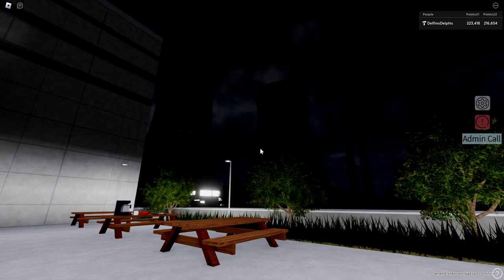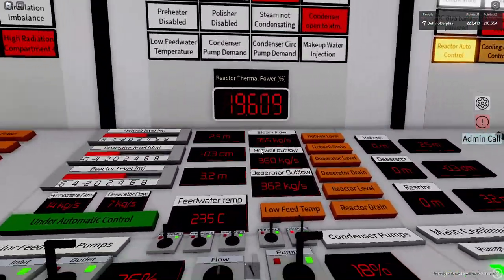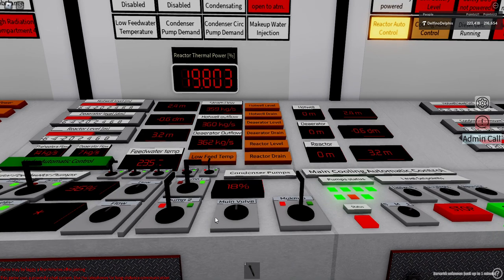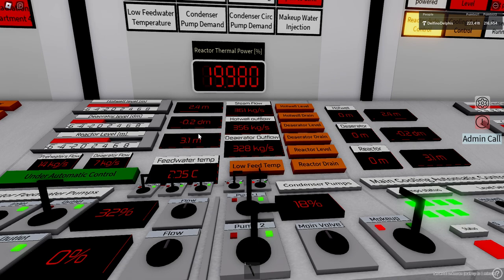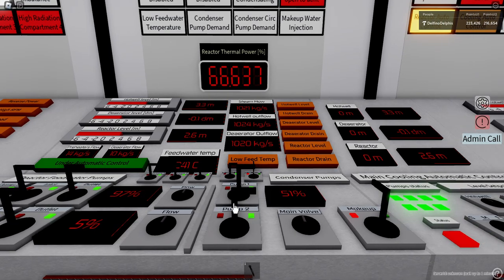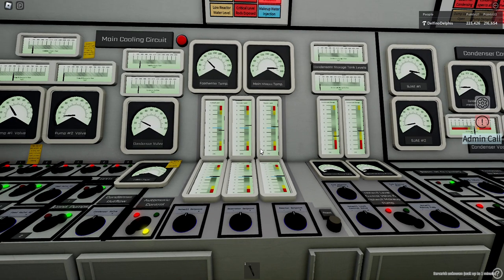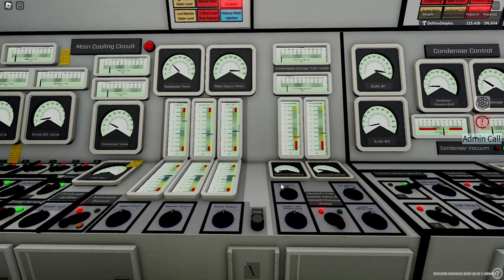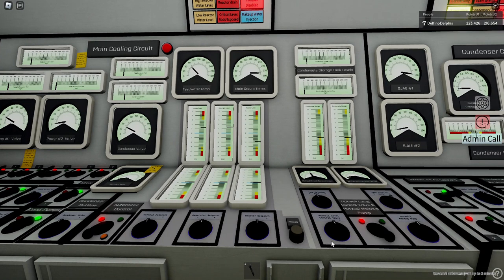RBWR | Manual cooling panel guide (U1 and U2)